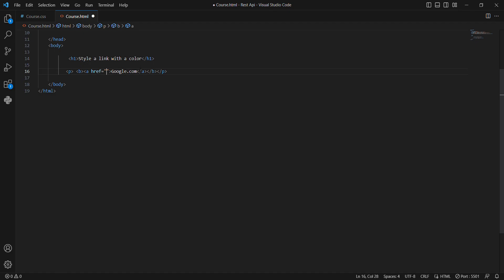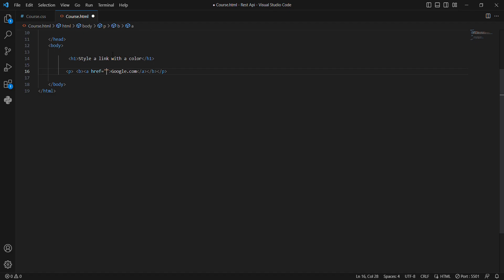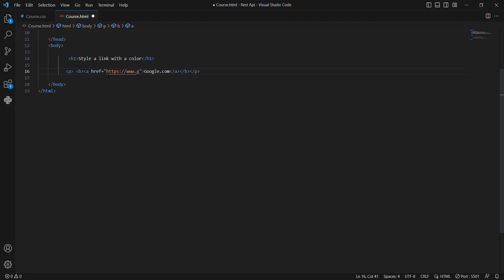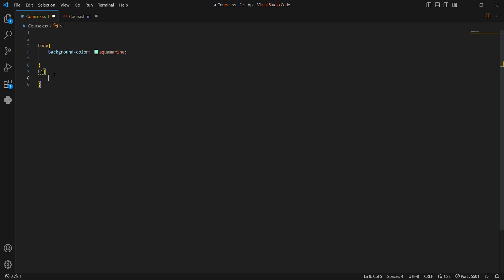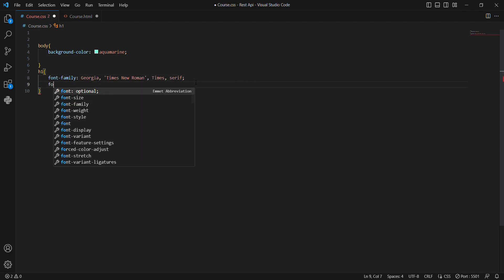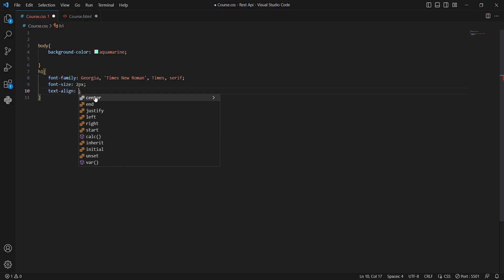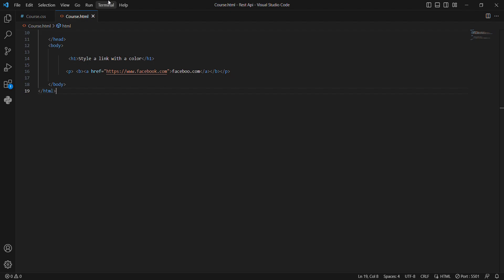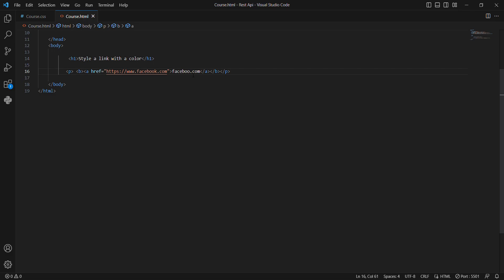why action attribute is used in html // hyperlinks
What are hyperlinks?
Summary
Hyperlinks, usually called links, are a foundational concept behind the Web. To explain what links are, we need to step back to the very basics of Web architecture.

Back in 1989, Tim Berners-Lee, the Web's inventor, spoke of the three pillars on which the Web stands:

URL, an address system that keeps track of Web documents
HTTP, a transfer protocol to find documents when given their URLs
HTML, a document format allowing for embedded hyperlinks
As you can see in the three pillars, everything on the Web revolves around documents and how to access them. The Web's original purpose was to provide an easy way to reach, read, and navigate through text documents. Since then, the Web has evolved to provide access to images, videos, and binary data, but these improvements have hardly changed the three pillars.

Before the Web, it was quite hard to access documents and move from one to another. Being human-readable, URLs already made things easier, but it's hard to type a long URL whenever you want to access a document. This is where hyperlinks revolutionized everything. Links can correlate any text string with a URL, such that the user can instantly reach the target document by activating the link.

Links stand out from the surrounding text by being underlined and in blue text. Tap or click a link to activate it, or if you use a keyboard, press Tab until the link is in focus and hit Enter or Spacebar.